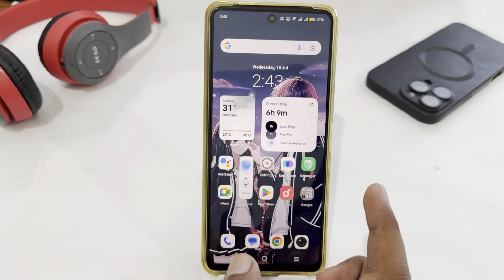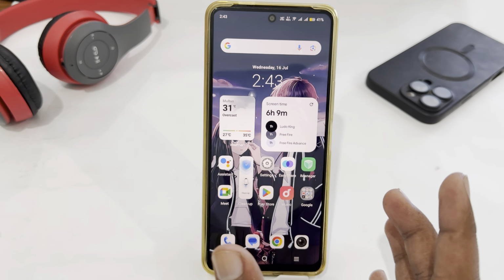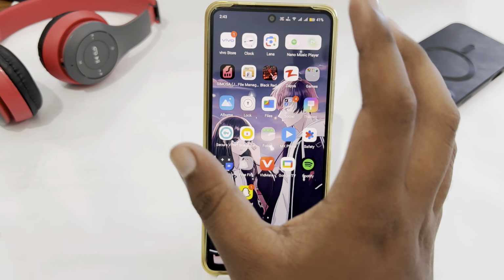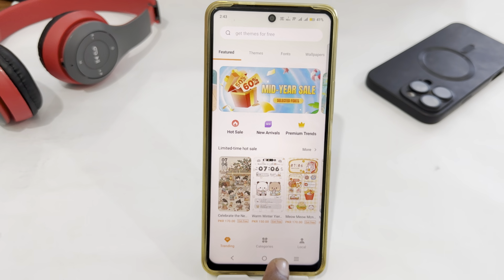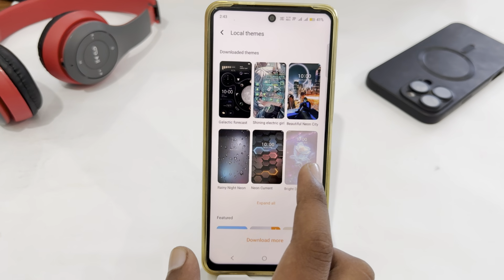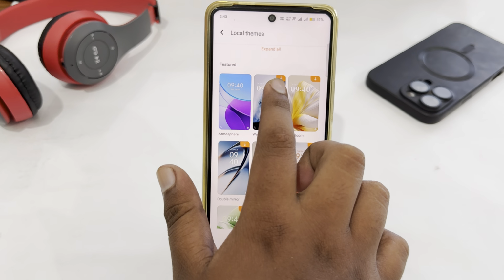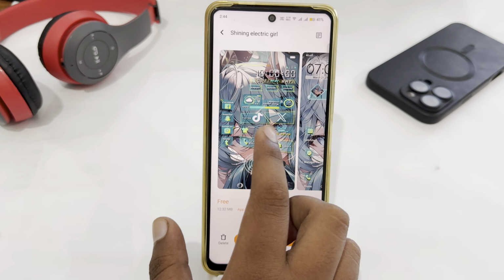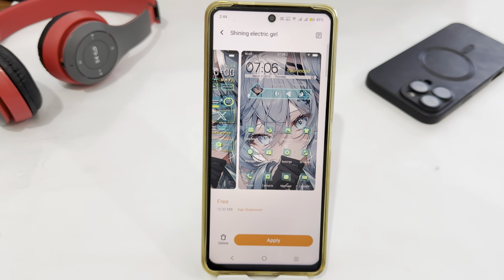How to Customize App Icons & Themes on Vivo Phone (2025 Guide) | Personalize Your Phone!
In this tutorial, I’ll show you 3 easy ways to change app icons, apply themes, and customize your Vivo phone’s look (Funtouch OS / OriginOS). Perfect for Vivo V30, X100, Y27, and more!

📌 What You’ll Learn:
✔ Method 1: Apply Built-in Themes (Free & Paid)
✔ Method 2: Change Individual App Icons (No App Needed)
✔ Method 3: Use Third-Party Launchers (More Styles!)
✔ Bonus: How to Customize App Folders & Layout

📱 Works on: Funtouch OS 10+ / OriginOS 1.0+ (Vivo X, V, Y Series)

💬 Want a specific theme? Ask in comments!
🚀 Follow for more Android personalization guides!

Need more details? 😊 Let me know!